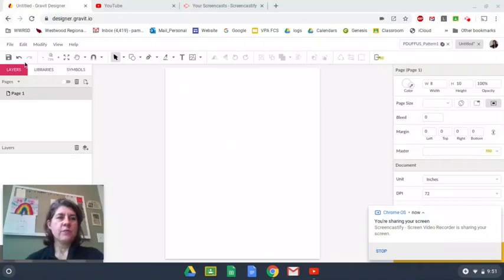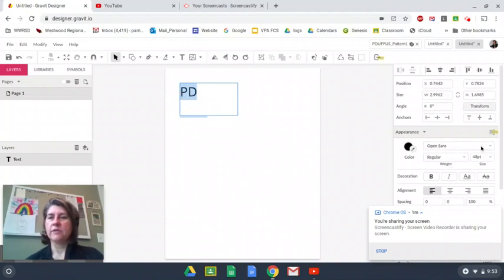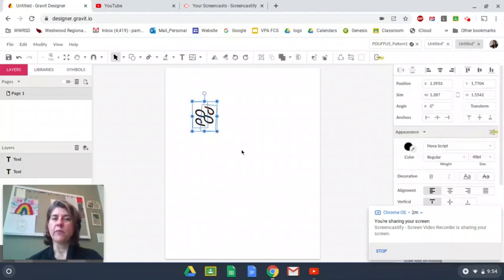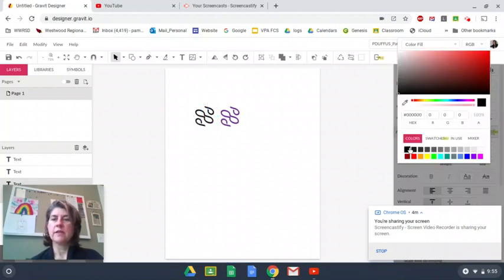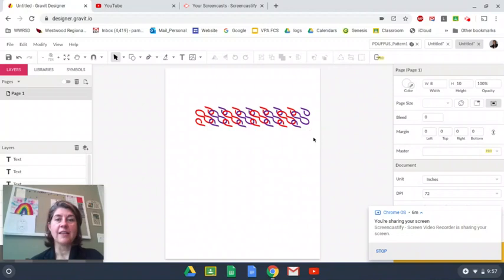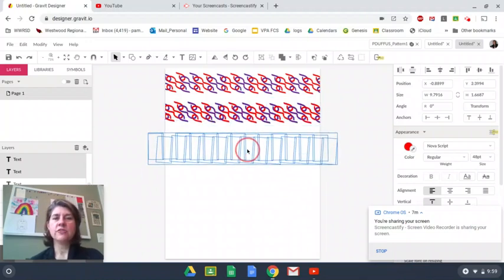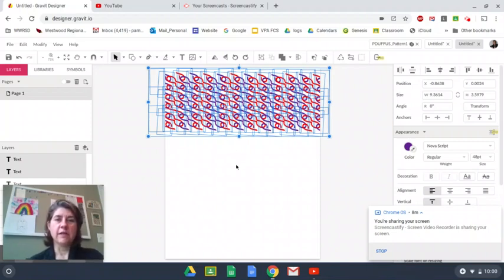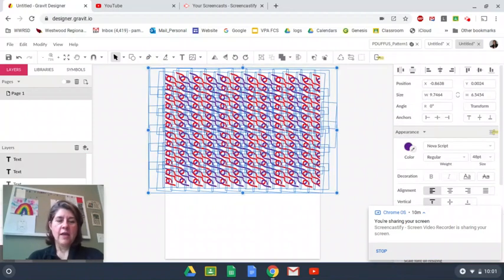Using Gravit Designer Patterns out of TEXT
In this video I will show you how to transform letters, numbers, or symbols into design patterns.  This is a fun way to think about the design elements of a letter, number, or symbol and play with different ways to overlap, rotate, and repeat them.  Gravit Designer is a free program that can be used on a Chromebook or any other comuter.